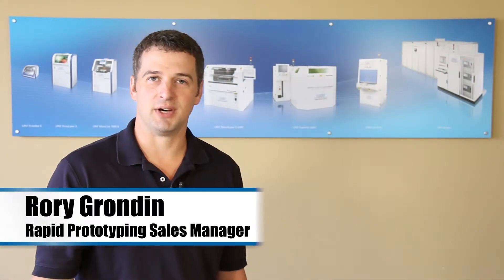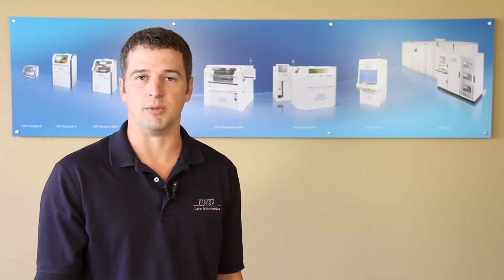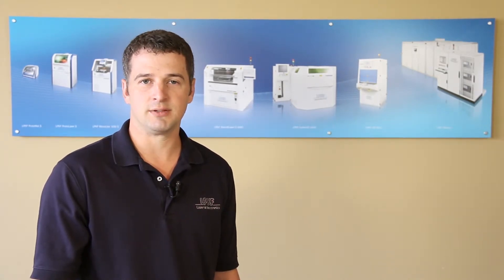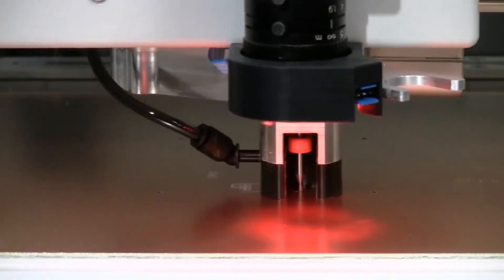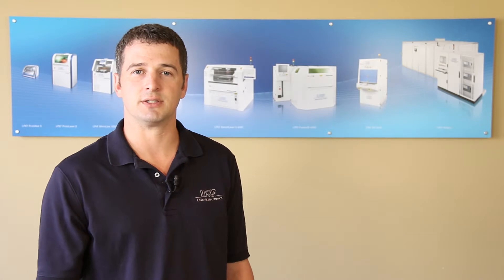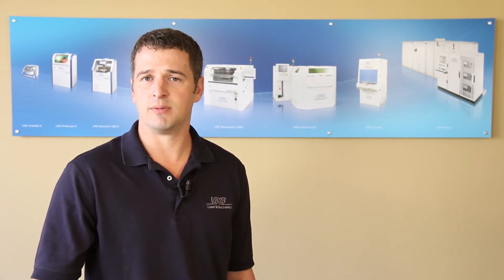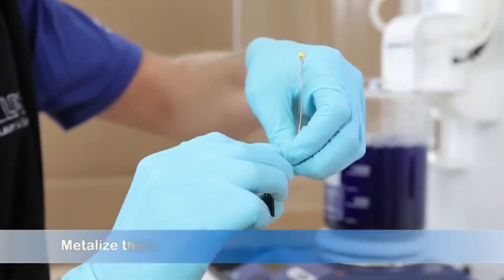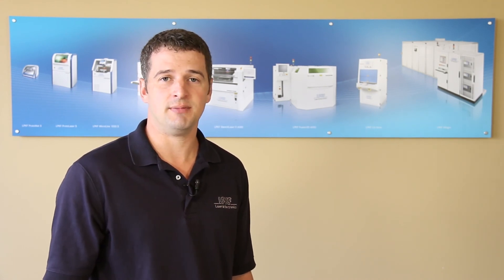LPKF - Company and Products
LPKF Laser and Electronics explains its foundation and features its many capabilities with laser and milling product innovations.